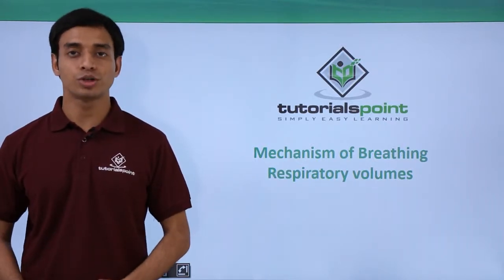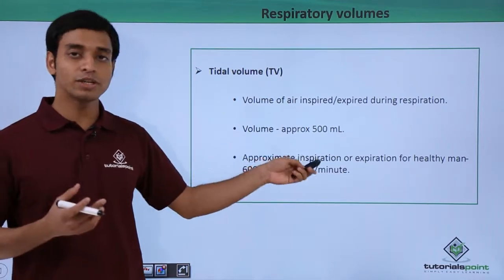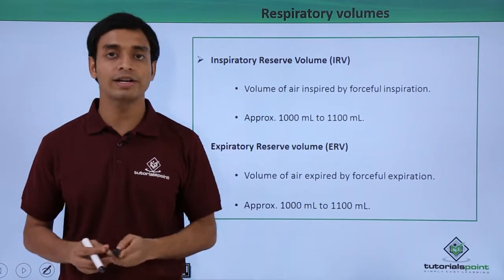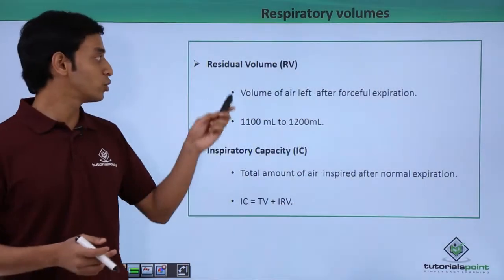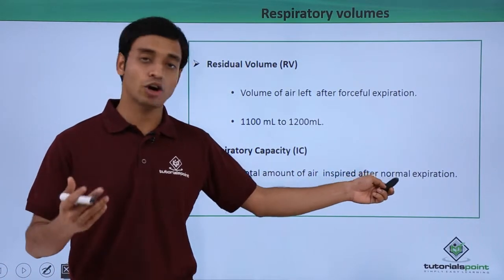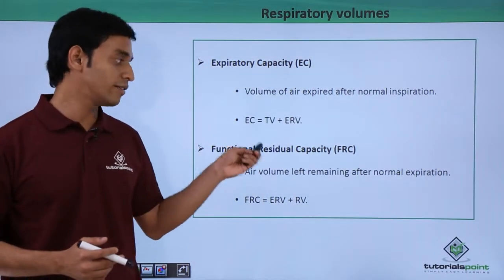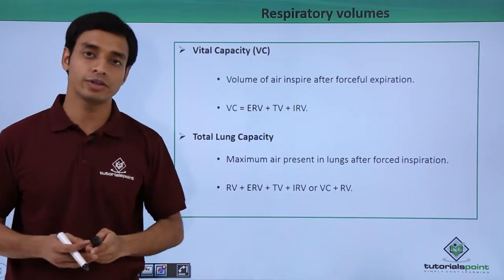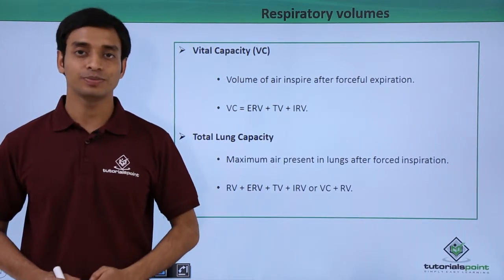Class 11th – Mechanism of Breathing - Respiratory Volumes | Tutorials Point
Mechanism of Breathing - Respiratory Volumes